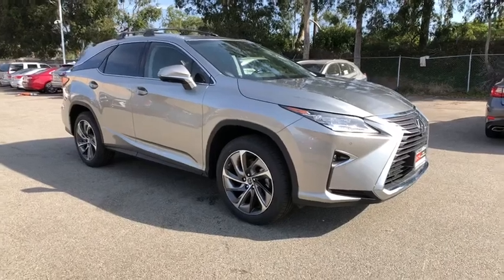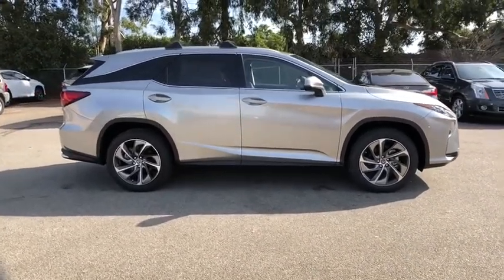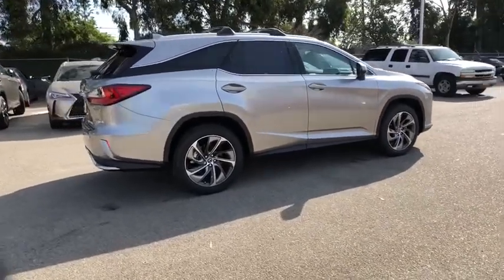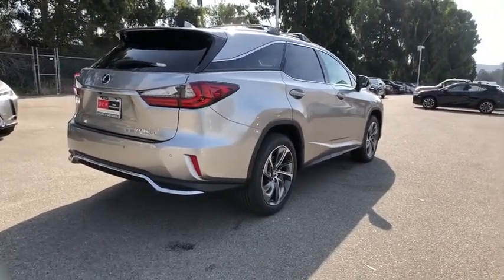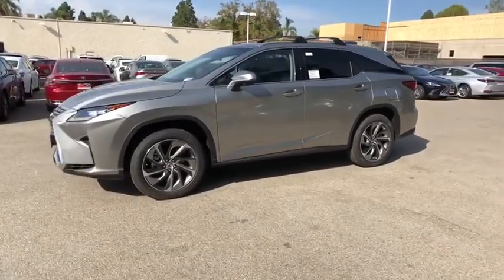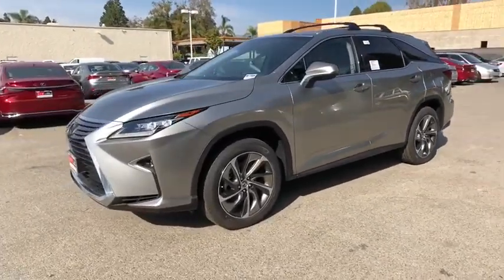2019 Lexus RX Santa Barbara, Santa Maria, Carpenteria, Montecito, Buellton, Goleta, CA LS91273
New 2019 Lexus RX available in Santa Barbara, California at DCH Lexus of Santa Barbara. Servicing the Santa Maria, Carpenteria, Montecito, Buellton, Goleta, CA area.

DCH Lexus of Santa Barbara
350 Hitchcock Way